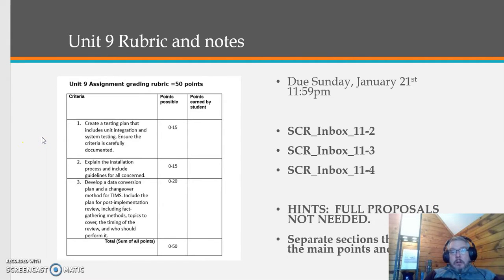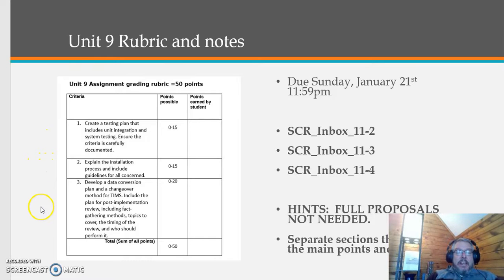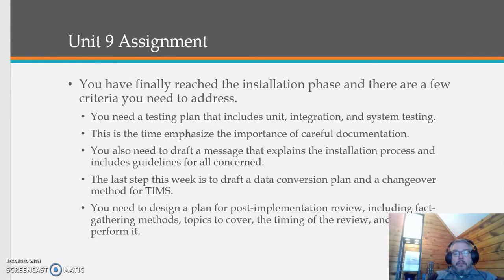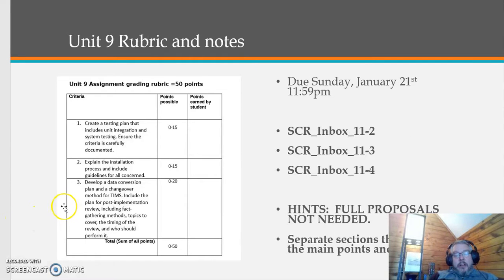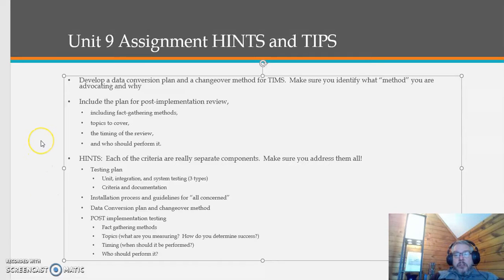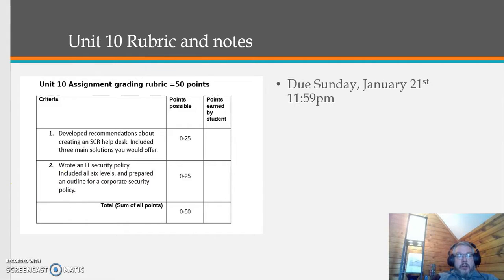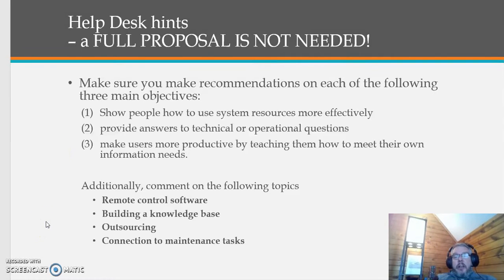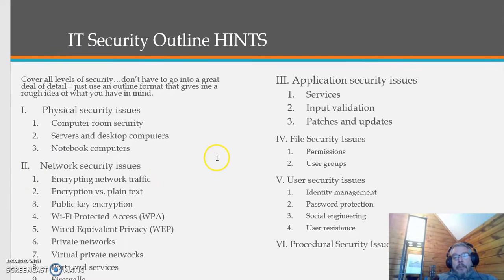IT460 finalvideo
Unit 10 final video for IT 460 System Analysis and Design, 1705 term for Kaplan University